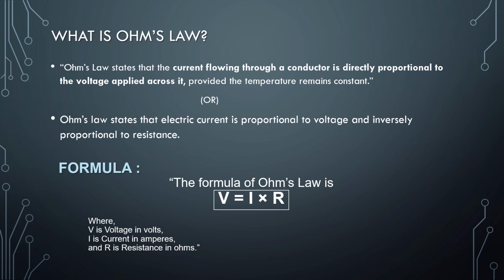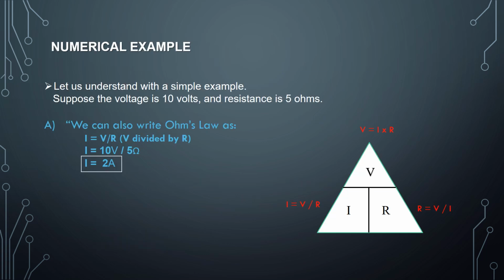Ohm’s Law for Beginners | Electrical Basics Made Easy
In this video, we explain Ohm’s Law in a simple and easy way.

This video is useful for:
• Beginners
• Diploma students
• B.Tech students
• ITI students

Topics covered:
• What is Ohm’s Law
• Formula V = I × R
• Units of Voltage, Current, Resistance
• Numerical example